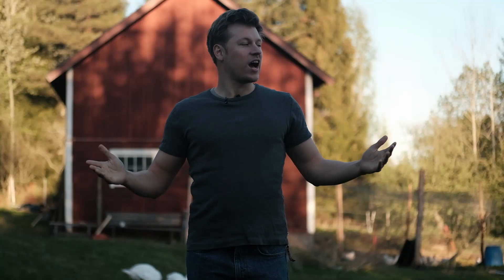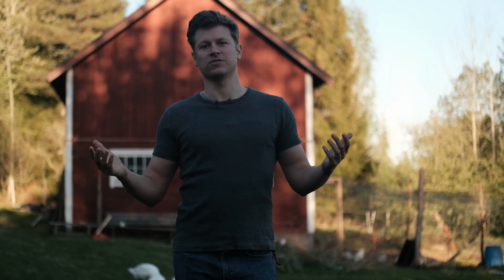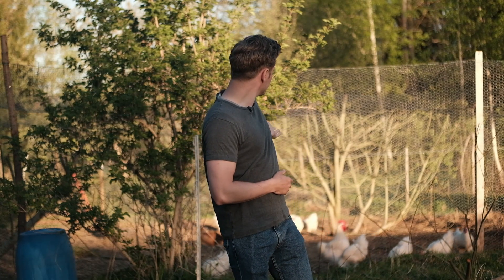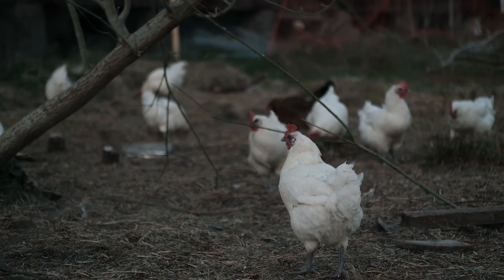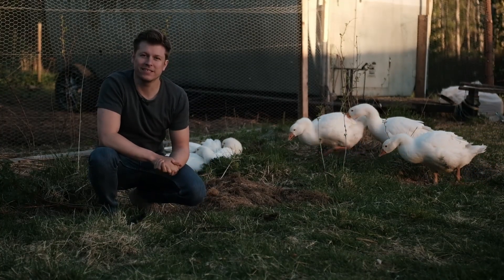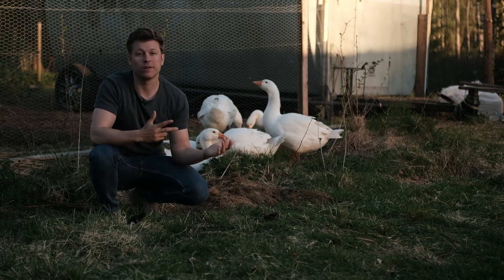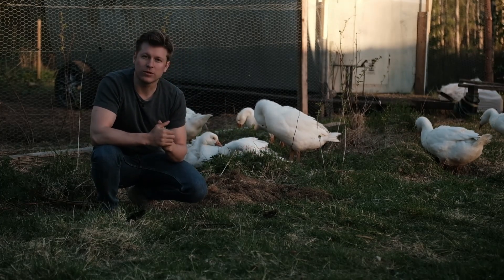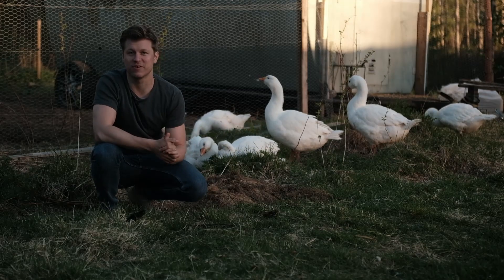Our new homestead (and the animals we keep here)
We have started a new life focused on sustainable living and a high quality of life. follow us as we build our new life as homesteaders!